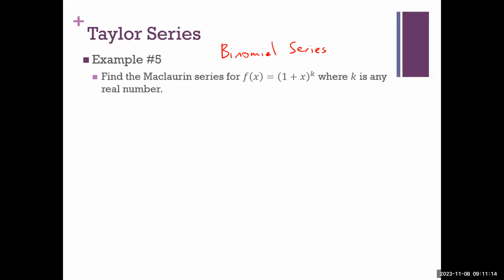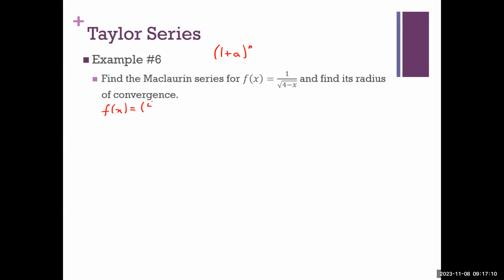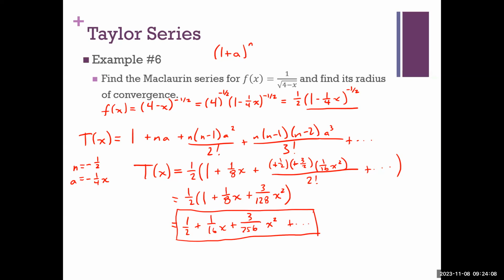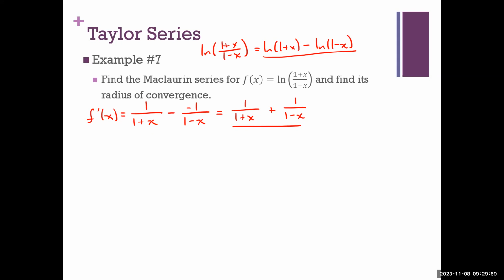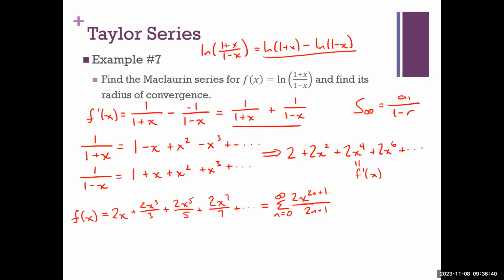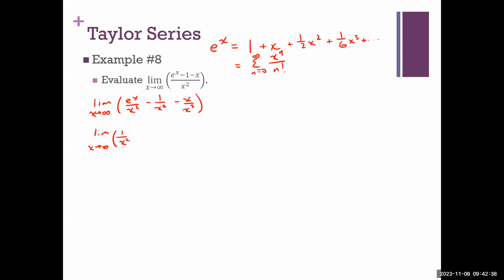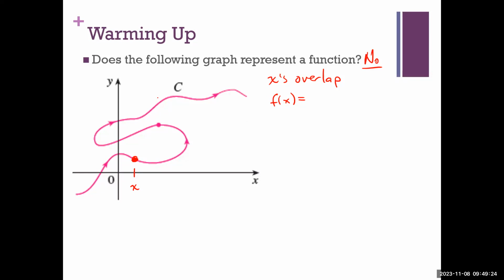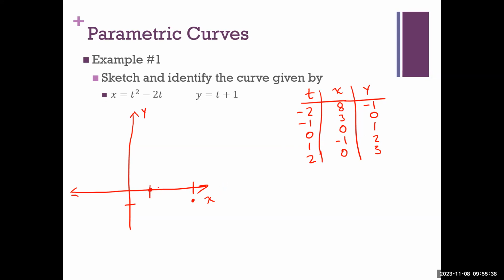Fall 2023 - MAT 266 - November 8, 2023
0:00:00 - Taylor and Maclaurin Series
0:37:50 - Parametric Curves